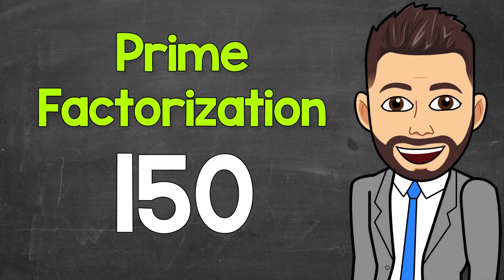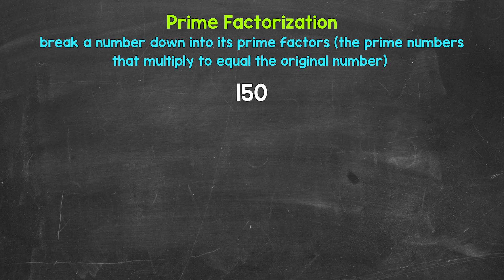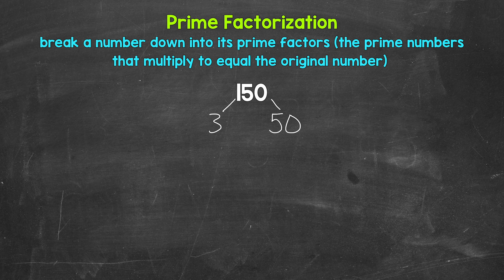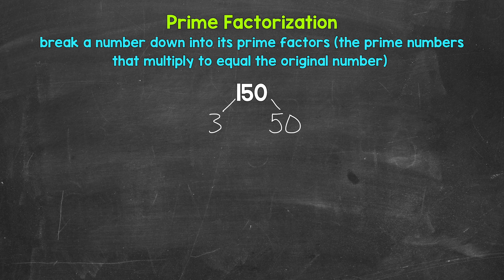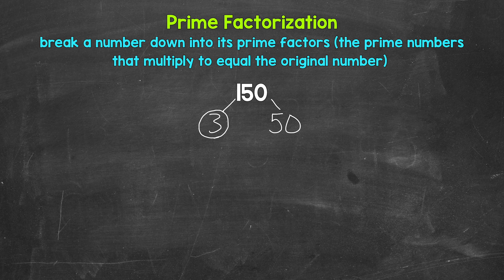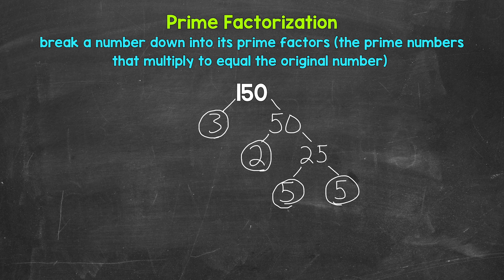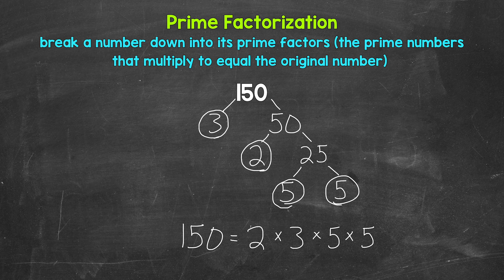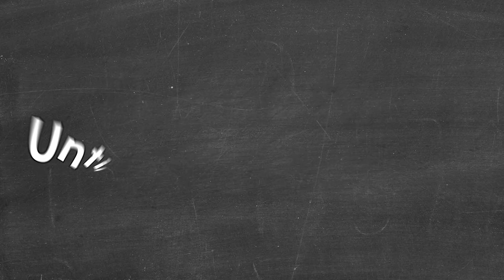Prime Factorization of 150 | Math with Mr. J